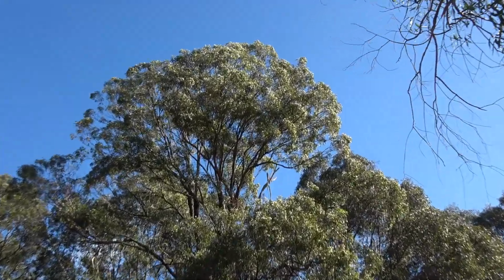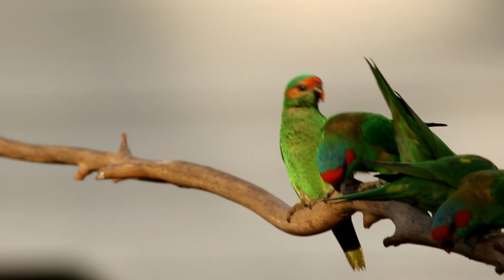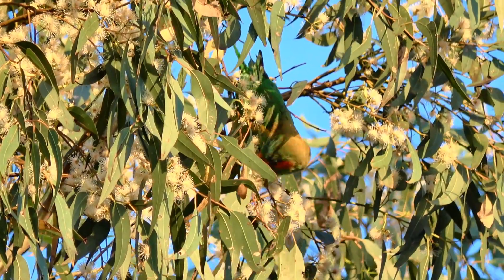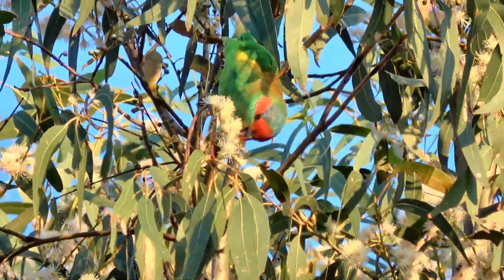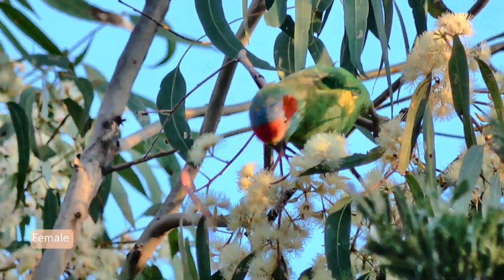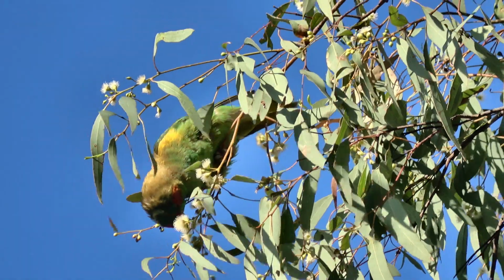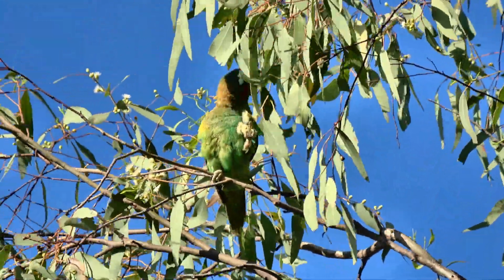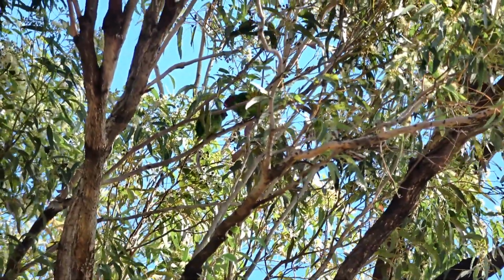Lorikeet Musk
A detailed look at the Musk Lorikeet in its natural environment. This video was mostly shot in 2020 after drought and fire. These birds have flocked in amazing numbers to the costal eucalypts and it is a favourite of mine. To review all Lorikeets see video "Lorikeets the magical birds of Australia". To get notifications of new releases just hit the P  for Plumes of OZ at the end of the video.